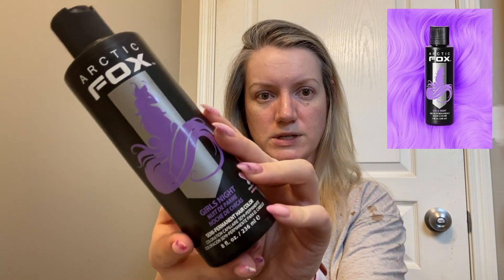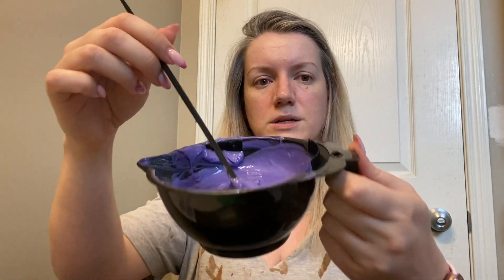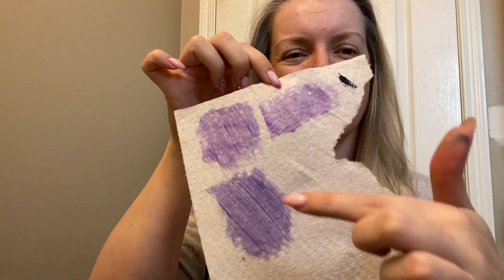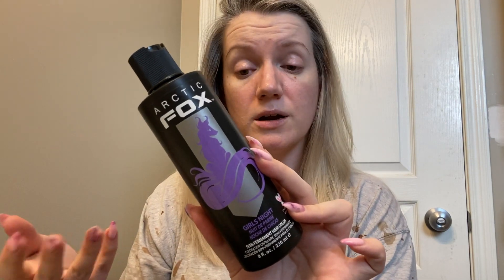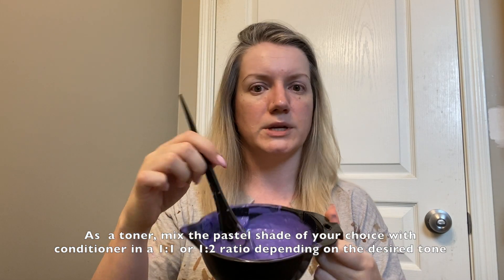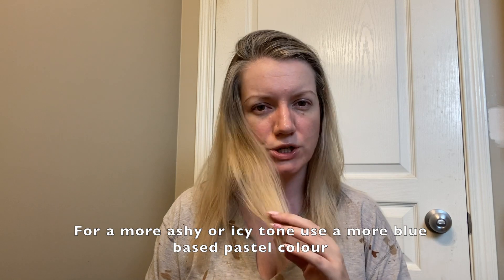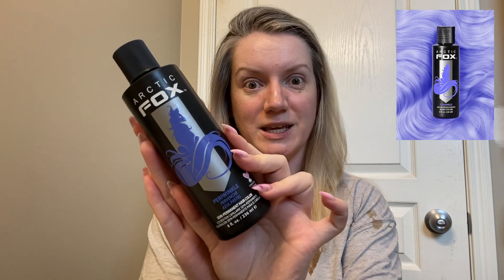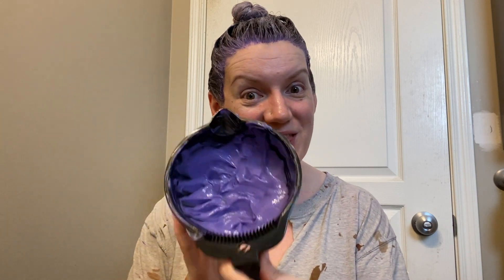Quarantine Hair Tips | Arctic Fox Semi-Permanent | Toned Blonde | Fabulous Life of Mrs. P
You, like so many others right now, are probably wondering how you are going to keep your hair looking somewhat decent throughout this whole quarantine situation while salons are closed and we're not supposed to be leaving out house if it's non-essential.  Well I've got your back!  Especially if you have blonde or semi-permanent coloured hair!  These tips and tricks are from my own hair stylist and I'm passing them on to you and showing you how I'm putting them to use!

KATE SLEMKO:
Hair Stylist & Makeup Artist

ON MY NAILS:
Luminary Nail Systems
Sharpie nail art

VIDEO PRODUCTION:
Filmed by me (Bree Penfold) on an Apple iPhone 11 Pro Max
Edited by me (Bree Penfold) using iMovie version 10.1.12